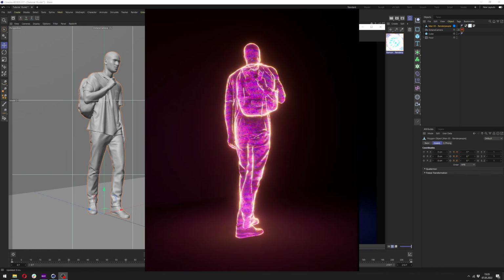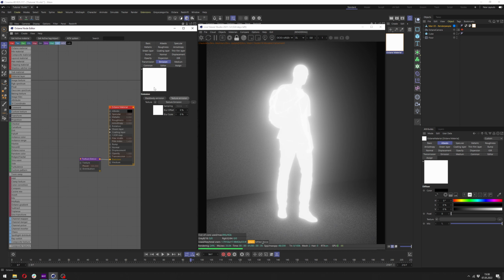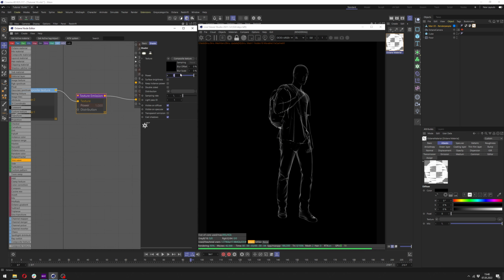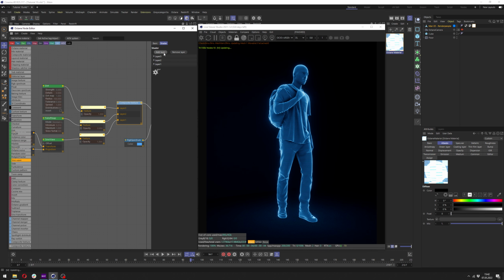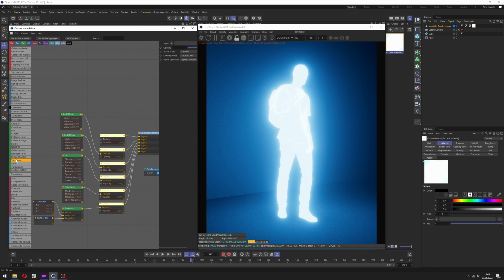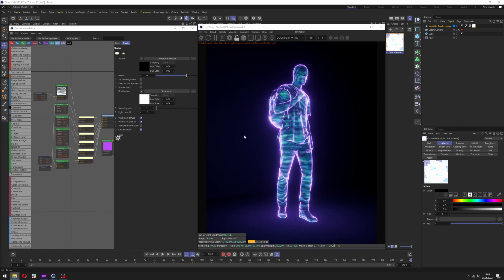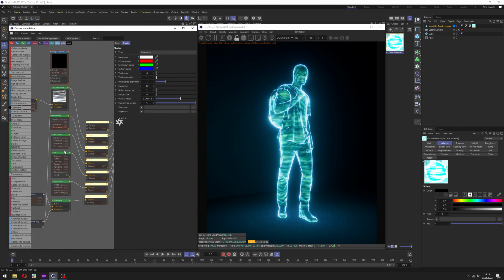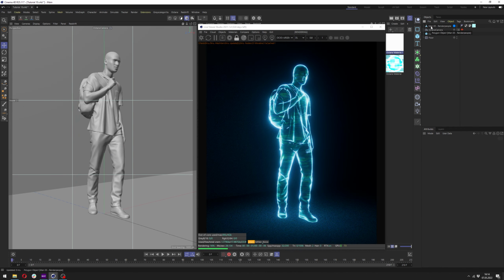Hologram Material Using Composite Texture in Octane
Hello and welcome in this tutorial about Octane renderer i will show you how you can create hologram material.